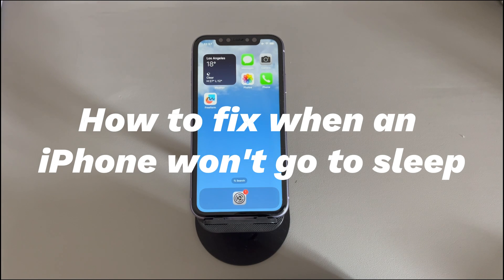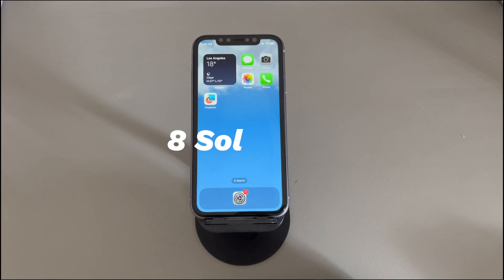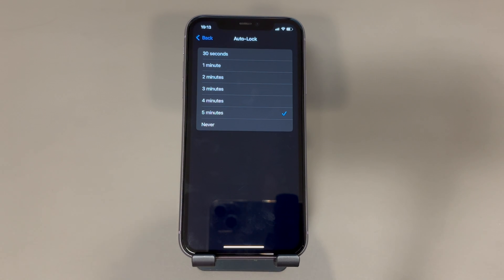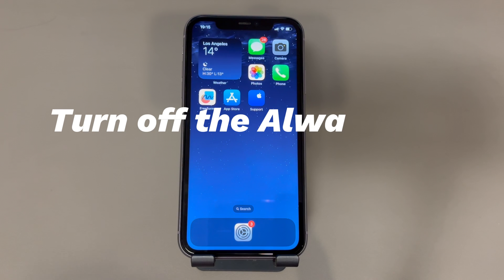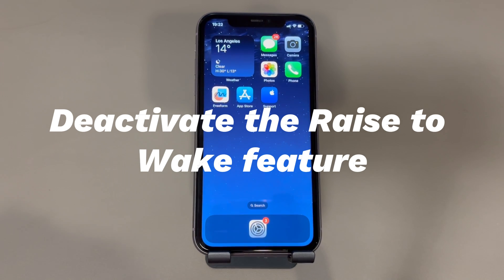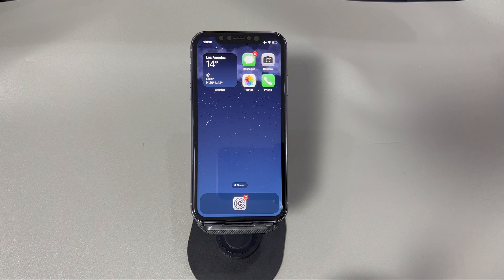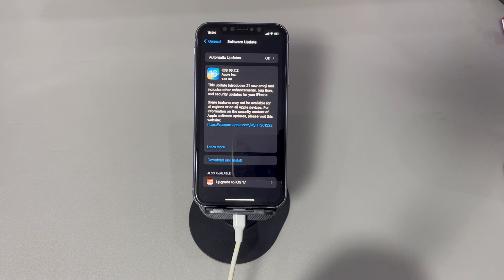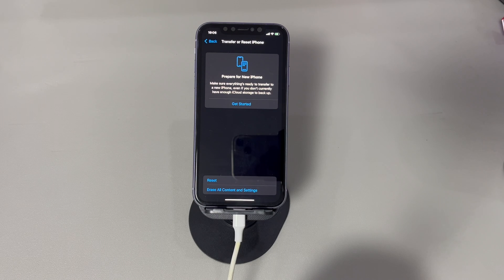How to Fix iPhone Not Going to Sleep | Won't Turning Off Screen | Won't Automatically Lock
Today we'll talk about how to fix when an iPhone won't go to sleep. Sleep mode is a power-saving state where your iPhone will enter when it's not in active use. The screen will turn off and the phone locks. This can be activated once you press the Sleep/ Wake button, or iPhone with auto-sleep after a certain period of time you've set up. However, you may encounter a situation where an iPhone won't go into sleep mode as it used to. For example, you tap the phone screen to check the time but find it fails to go dark again. Or, you let alone the phone for a while but find it still remains awake.

If you want to resolve this issue, learn the causes first then follow up the solutions below.

0:00 ➡️Opening
0:45 ➡️Why won't your iPhone screen go to sleep?
1:26 1️⃣Configure the Auto-Lock settings.
2:10 2️⃣Disable Attention Aware Feature.
2:50 3️⃣Turn off the Always-On display setting.
3:11 4️⃣Switch off AssistiveTouch.
3:35 5️⃣Deactivate the Raise to Wake feature.
4:10 6️⃣Force quit the video apps.
4:25 7️⃣Try the old-screen force restart trick.
5:08 8️⃣Fix the iPhone sleep issues via an update.
5:44 9️⃣Perform a factory reset on your device
6:31 🔟Seek assistance from the official service center

Let us know if you have any further questions about how to fix iPhone not going to sleep.